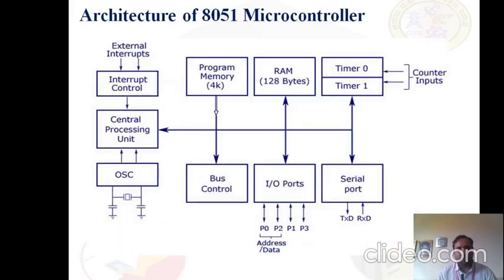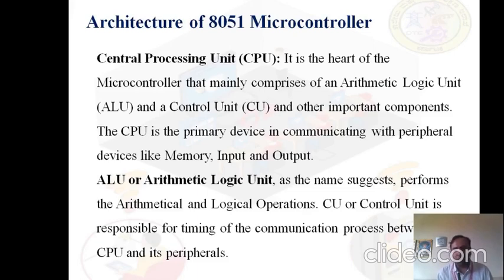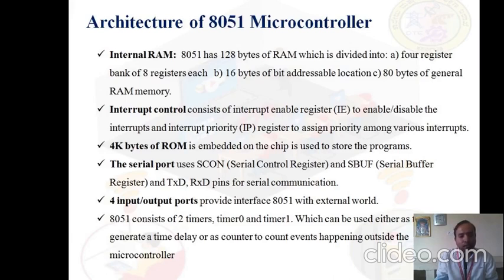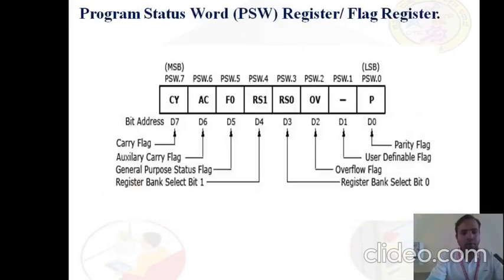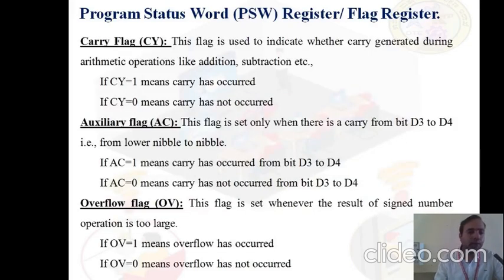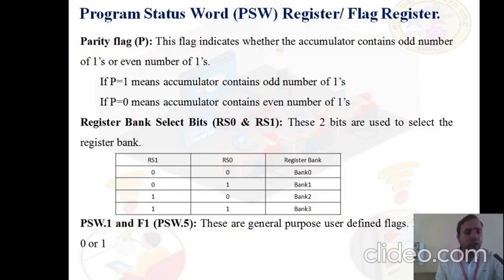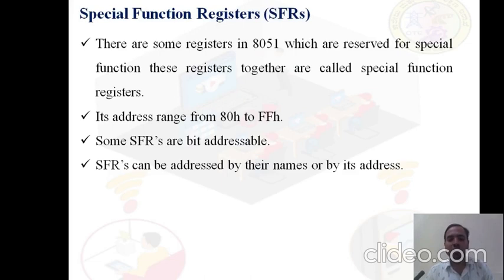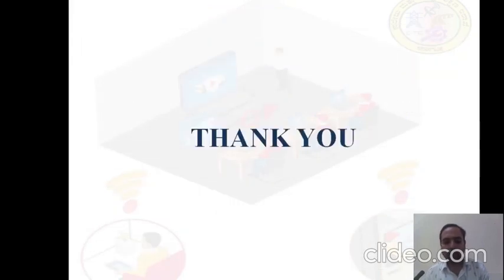EMBEDDED C WEEK6 S3